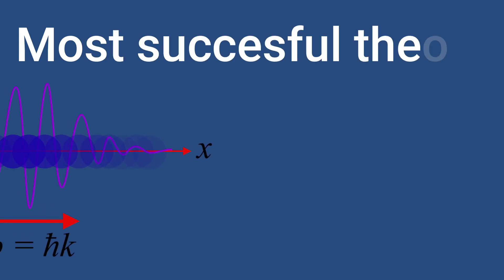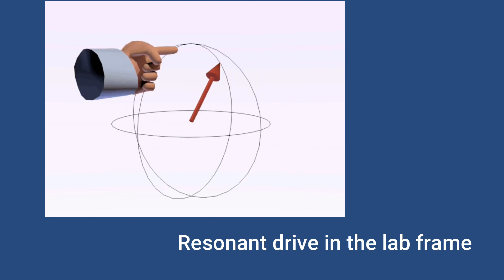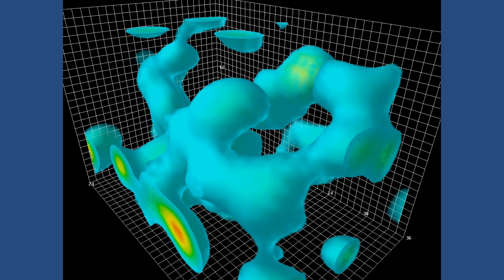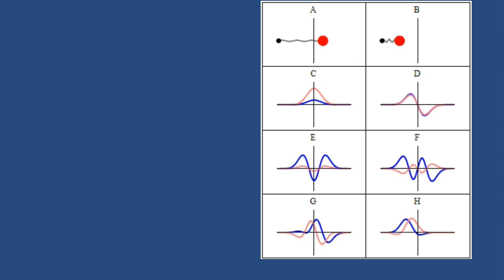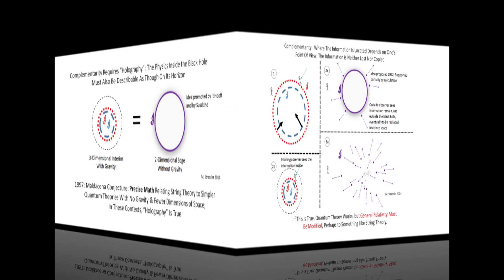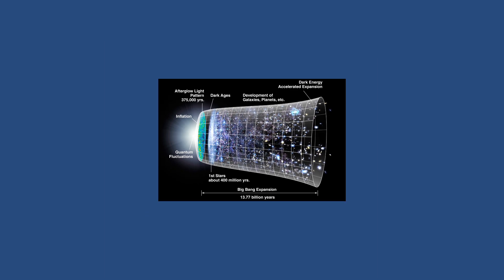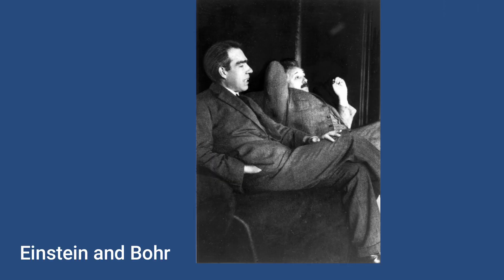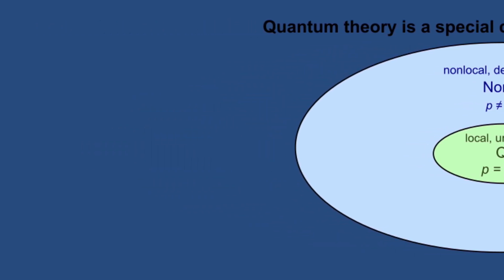Three valid reasons why Quantum Mechanics might be wrong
Quantum Physics is most probably the most successful theory we have. But there are several reasons why it may not be the final word. And, that is exactly what I am going to discuss in this video.

There are some fundamental beliefs, that we have about our Physical universe.  But they are somehow in contradiction with each other, and this hints at the reason why quantum physics might not be the final theory.

The first one is: Quantum states at different times are related to each other by unitary transformations. This is like a postulate of quantum mechanics.
The second one is that the universe is expanding;
The third one is that the Planck scale is the smallest scale with possible degrees of freedom.

These three fundamental beliefs are somehow in tension with each other. And I am going to show you it in this video.